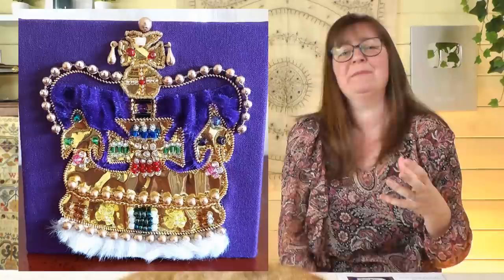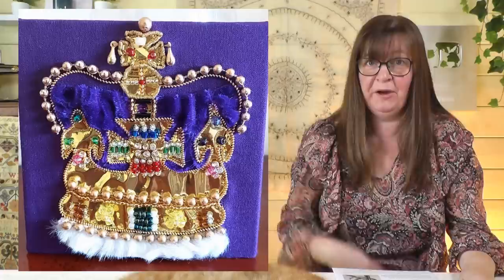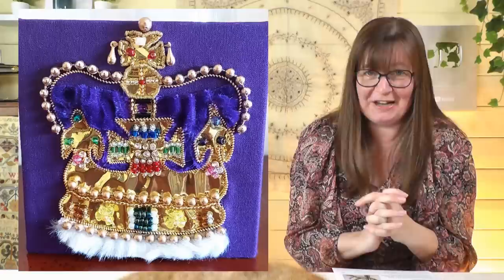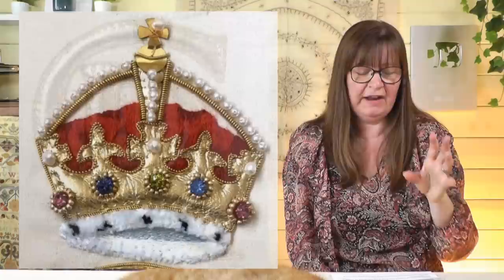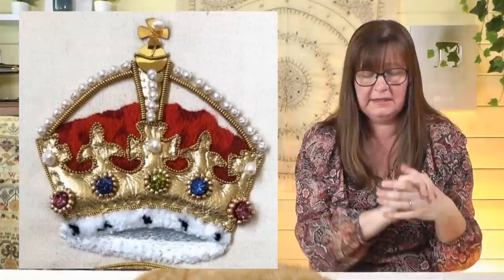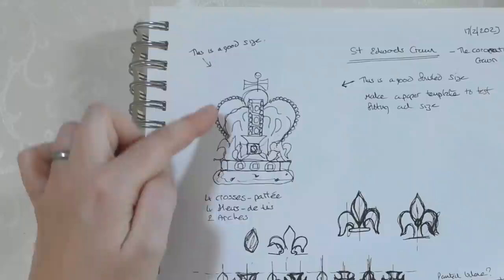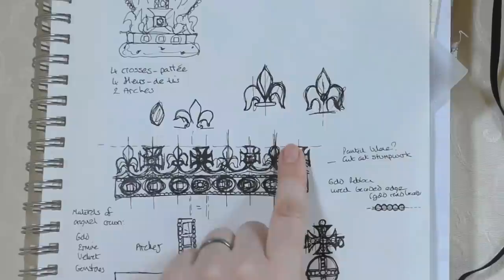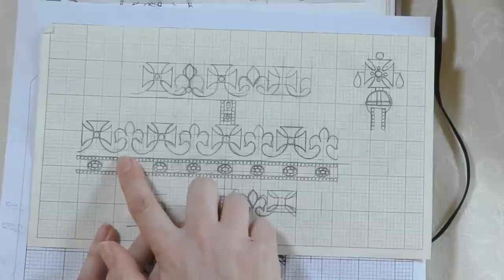Goldwork and stumpwork embroidered replica of St Edward's Coronation Crown!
I talk through how I made my replica St Edward's Coronation crown in the stumpwork and goldwork embroidery techniques. See close up images on my Community page and Instagram and Facebook pages (links below).

0:00 Introduction
02:25 Helen's Crown
05:40 Rebecca's Crown
09:45 Sarah's Crown